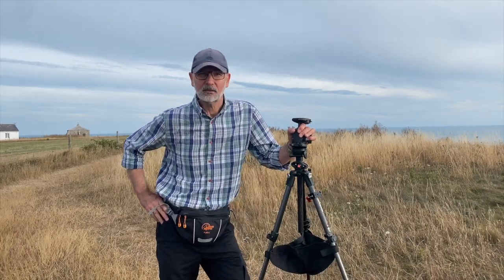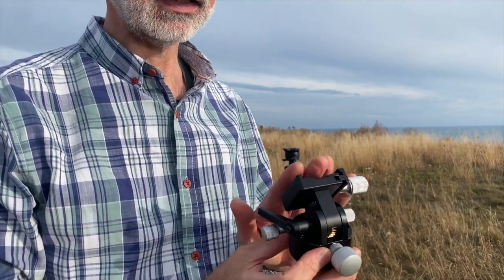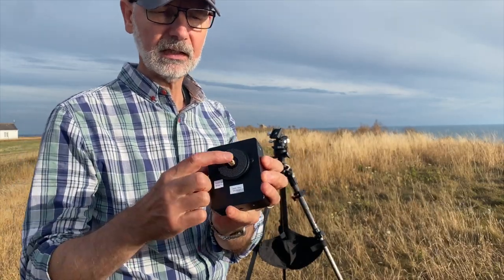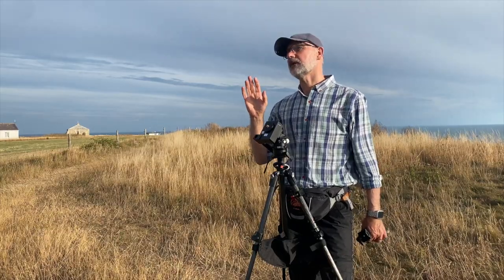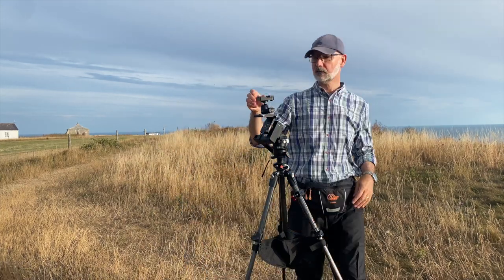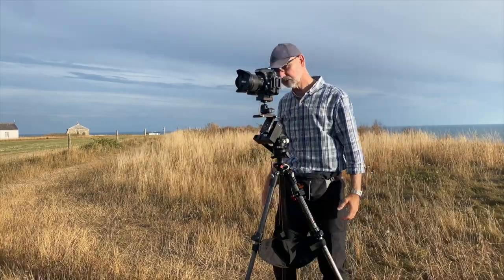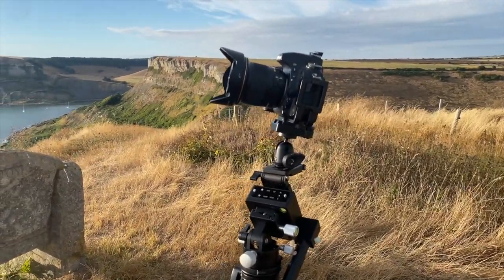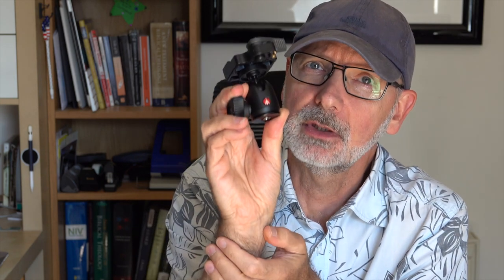Move Shoot Move MSM Star Tracker how to set up tutorial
Wondering how to set up your Move Shoot Move star tracker? This video is a short tutorial on how I set my tracker up. I make use of the Neewer tripod levelling base and the Alyn Wallace Z Mount. Shot in daylight to make it easier to view.